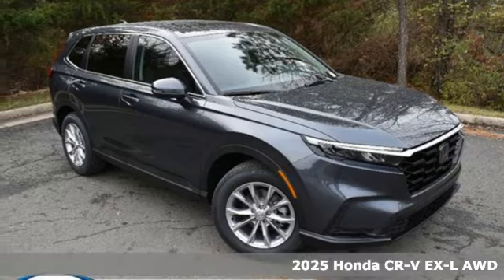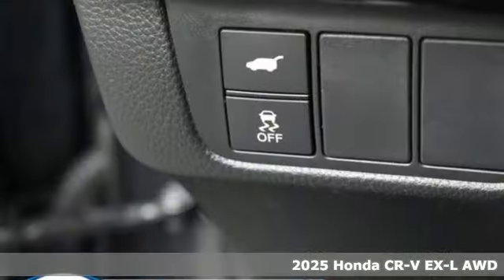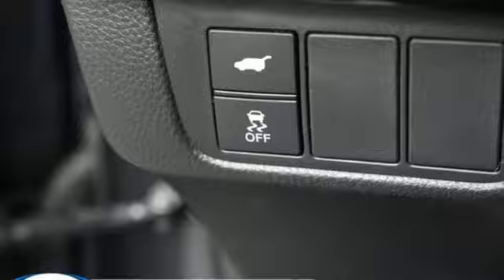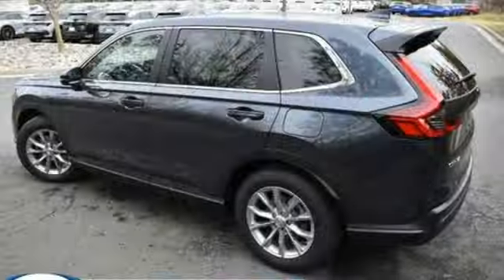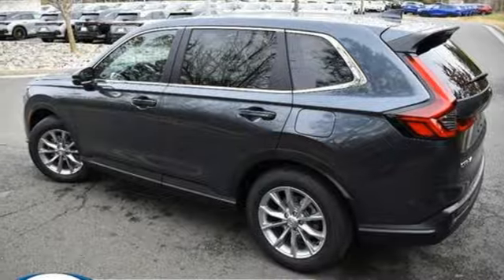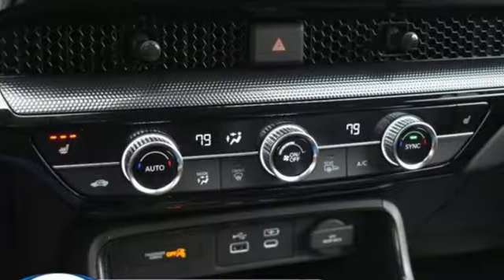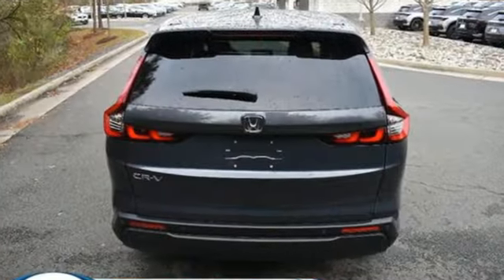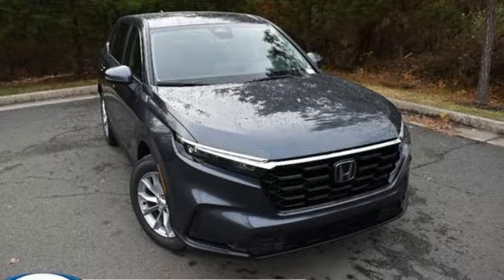New 2025 Honda CR-V Washington DC MD Chantilly, DC HCSH444424 - SOLD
Year: 2025
Make: Honda
Model: CR-V
Trim: EX-L AWD
Transmission: Automatic
Color: Meteorite Gray Metallic
Interior: Black
Stock #: HCSH444424
VIN: 2HKRS4H71SH444424

Address:
4175 Stonecroft Boulevard